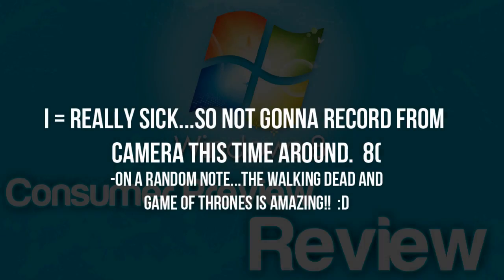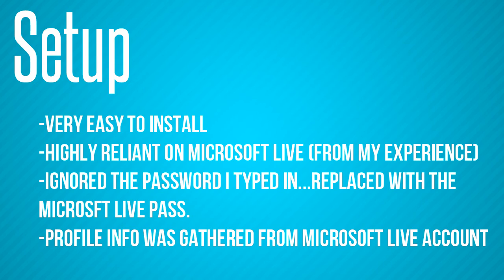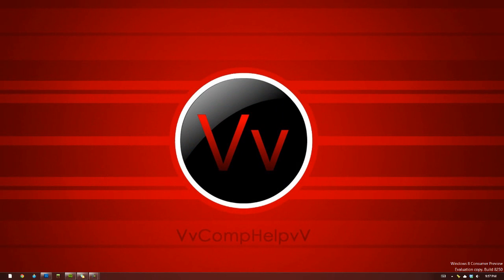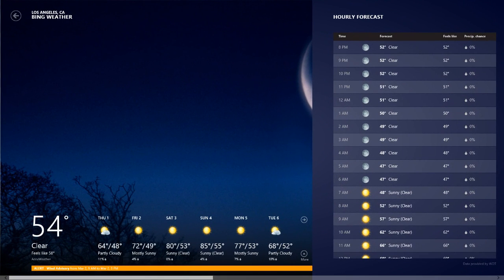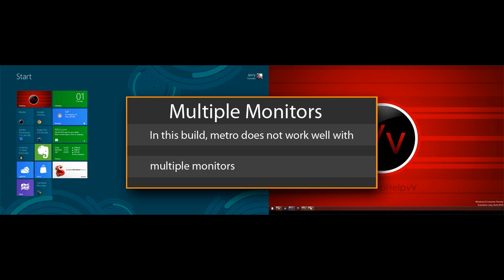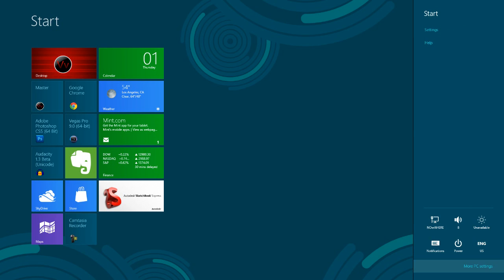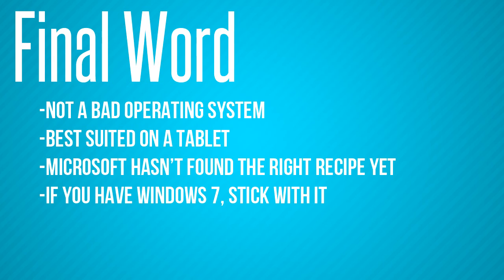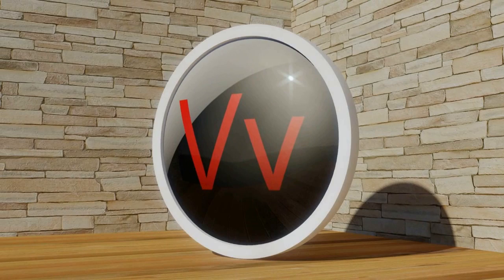Windows 8 Consumer Preview Review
Okay, so finally I am able to upload this video.  I've been wanting to make this for a while...but had to wait for a Monday to do so.

I wasn't able to record myself in this video since I'm pretty sick, but I'm sure the slideshow/screen capture video will still do well for the review.

Advice:
Want to install Windows 8...consumer preview?  Make a new partition and install the OS there...

I made a pretty n00bish move and installed fresh...didn't partition.

Social Profiles:
Google +